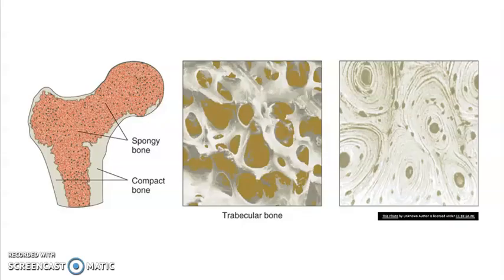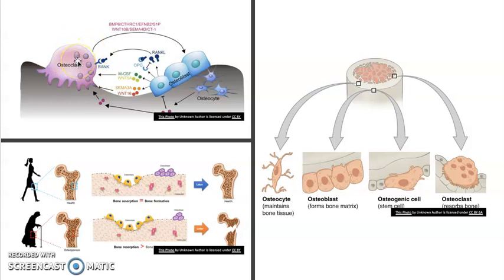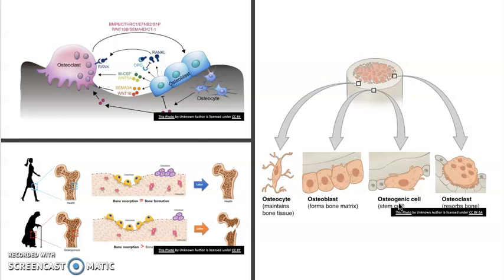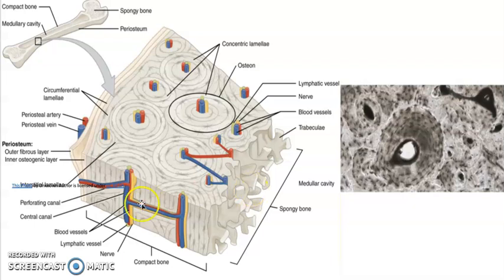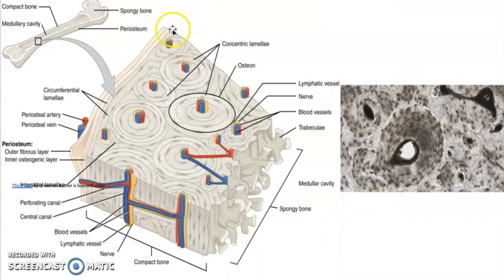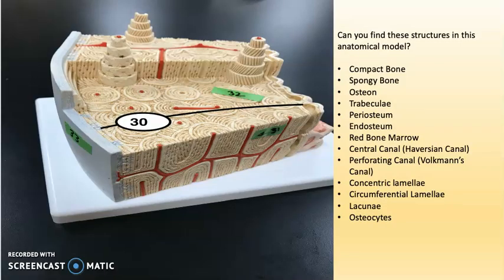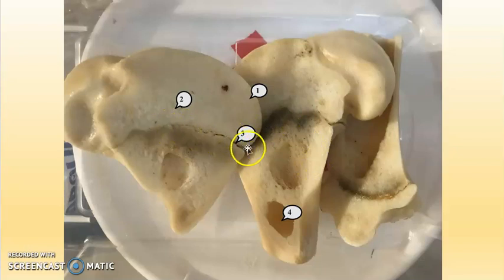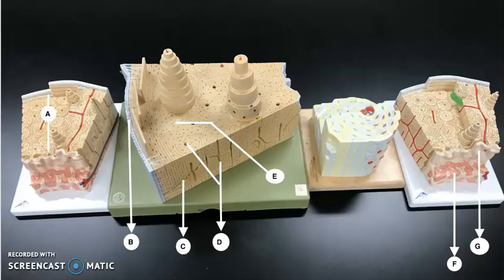Structure of Bone Tissue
In this video, I will talk about the structure of bone tissue, compact, and spongy bone. I would like to hear your feedback.